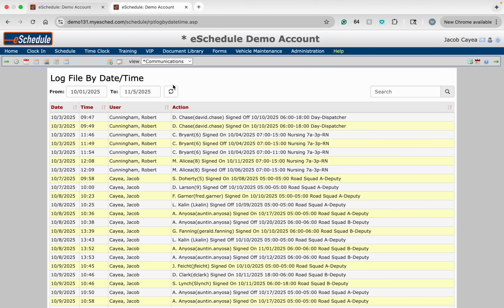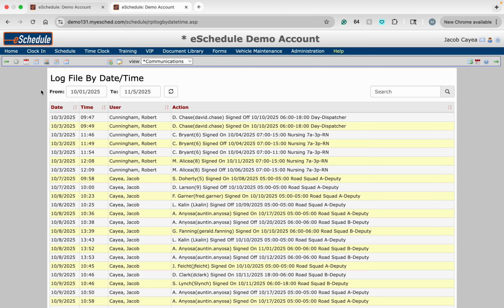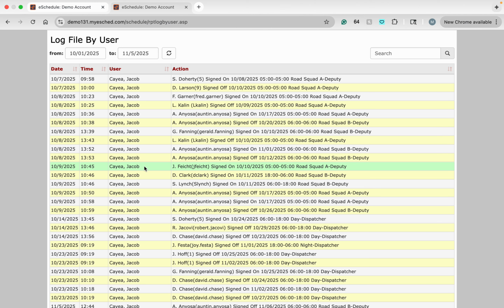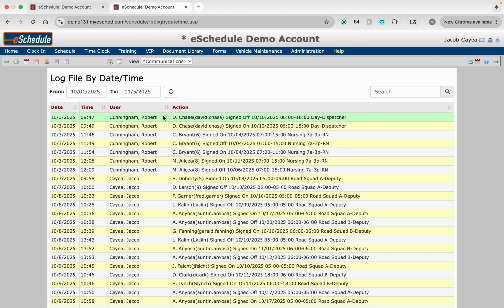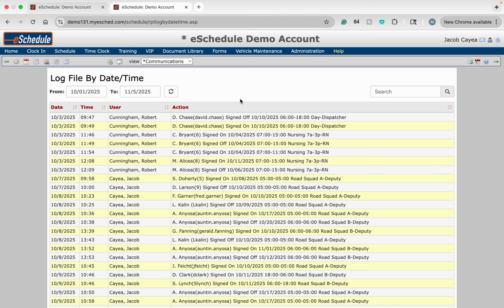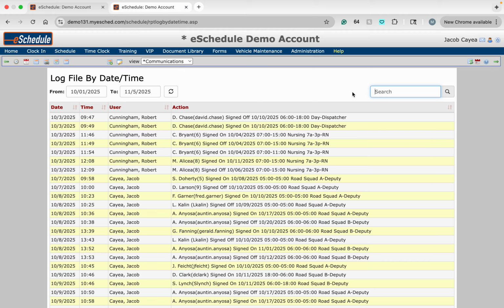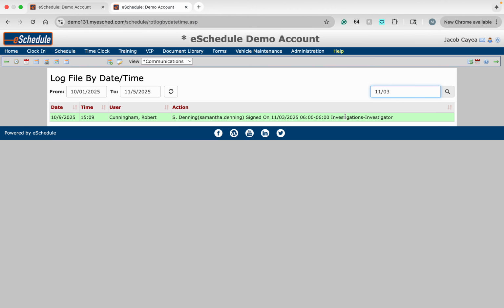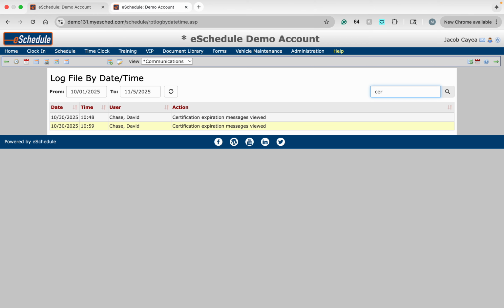Log File Reports Overview